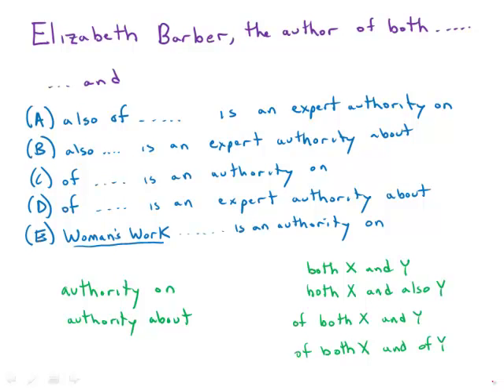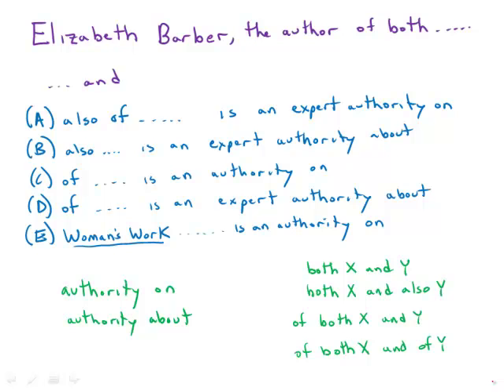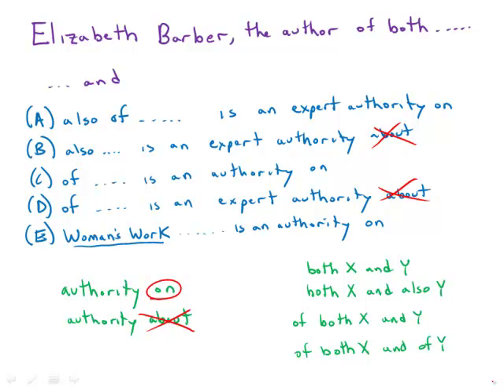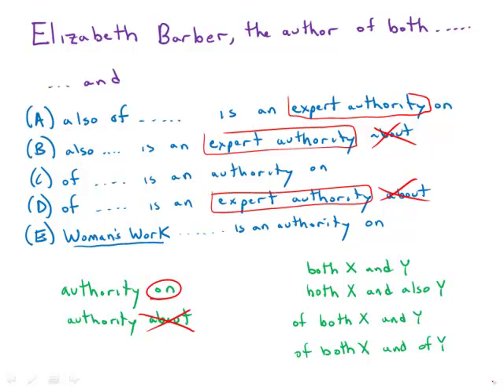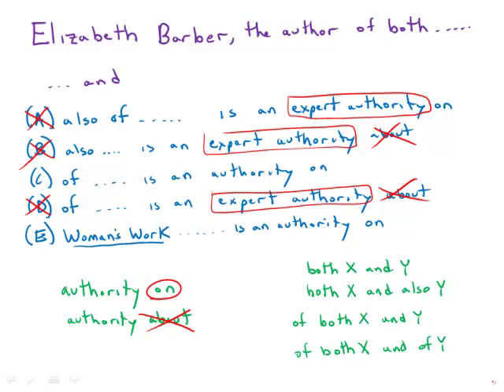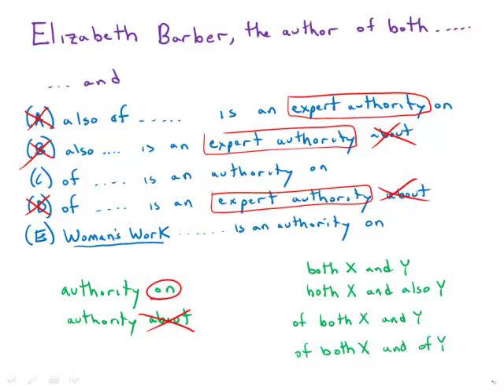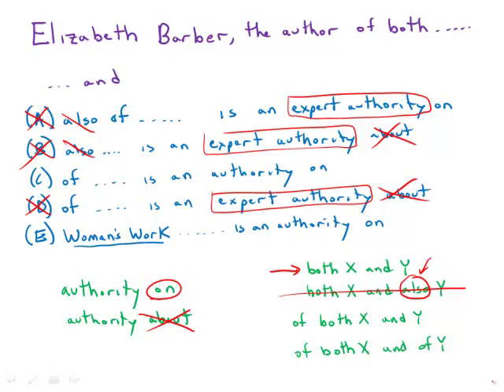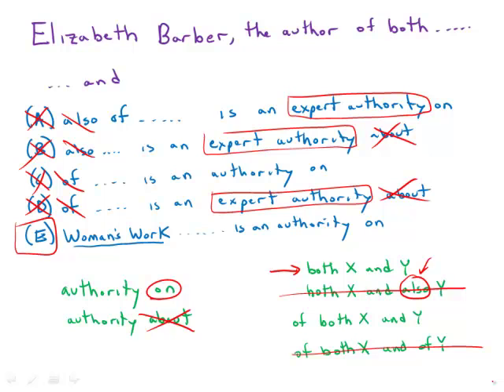GMAT Official Guide 13: Sentence Correction 56